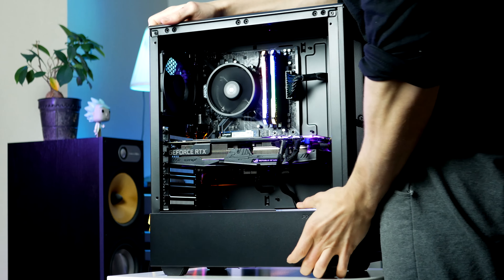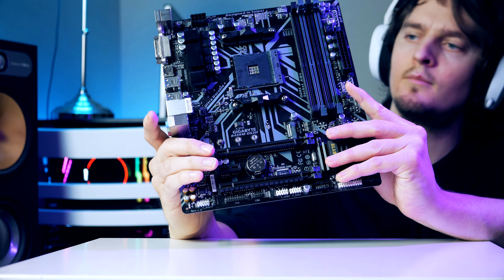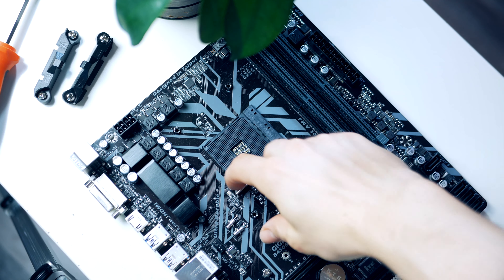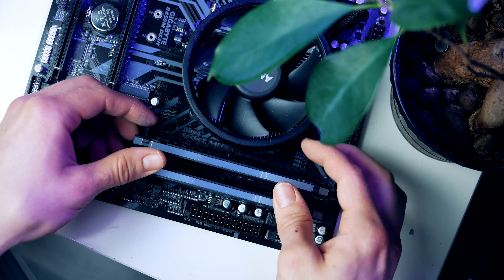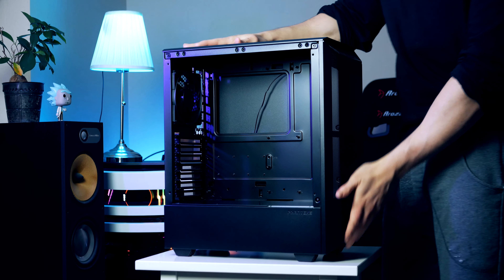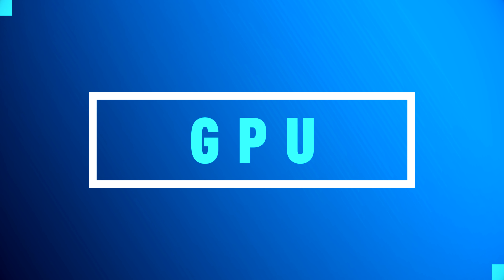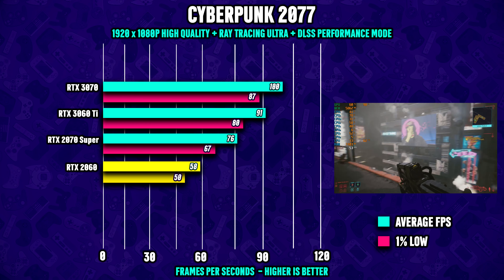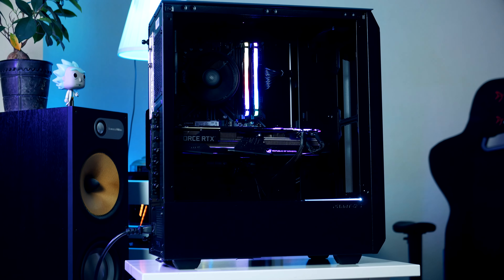How To Build A Gaming PC Under $900 in Early 2021 🔥 Complete Step-By-Step Tutorial + Benchmarks!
Today we’re building a cheap 1440p Nvidia & Ryzen gaming PC that you can pick up for 800 dollars more or less in February 2021. This 800 dollar pc features a RTX 2060 GPU & a fast 6 core Ryzen 5 3600 CPU that runs COD Warzone, Minecraft, Cyberpunk 2077, Apex, Valorant, Fortnite, Rust & Minecraft RTX, or any popular game at 1080p, 1440p & 4K at moderate to high settings with respectable framerate. Any new beginner to pc building will be able to follow this easy step-by-step pc build video.

Amazon [US] 🚀
👉RAM (Better deal)
👉Power Supply (600w)

Amazon [UK] 🚀
👉Power Supply

Amazon [CA] 🚀
👉Power Supply (Best deal)

Amazon [EU] 🚀
👉RAM (Non RGB)
👉Power Supply

Timestamps:
Intro: 0:00
Motherboard: 2:00
CPU: 2:43
RAM: 5:06
SSD: 5:44
Case: 6:17
Power Supply: 8:32
GPU: 9:23
Gaming Benchmarks: 10:56